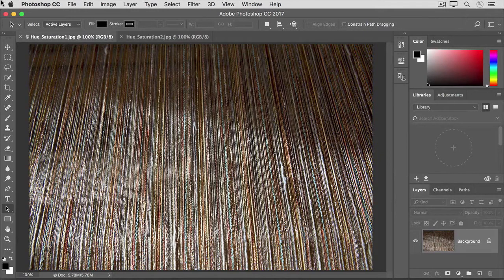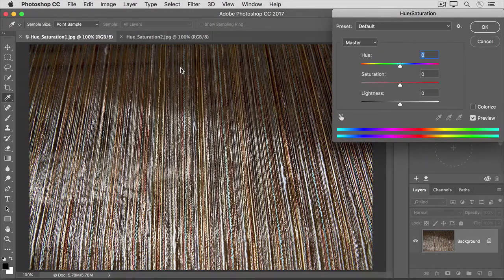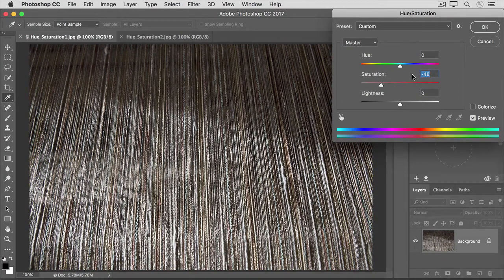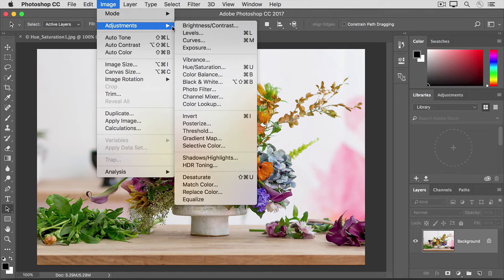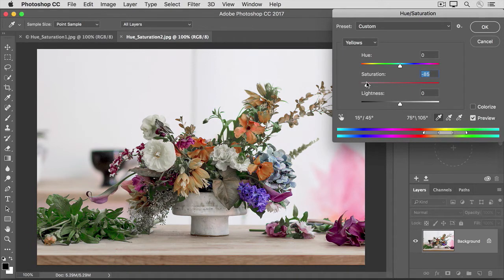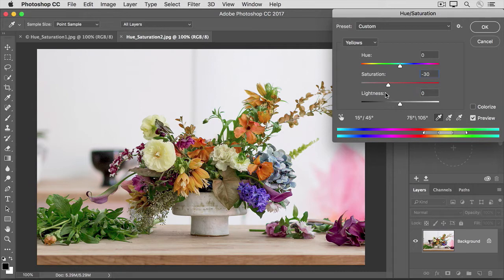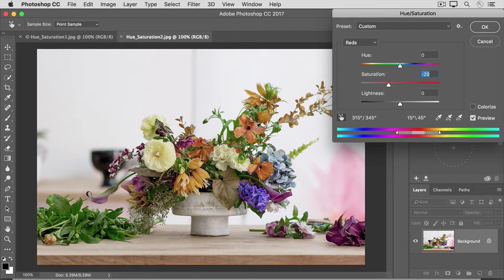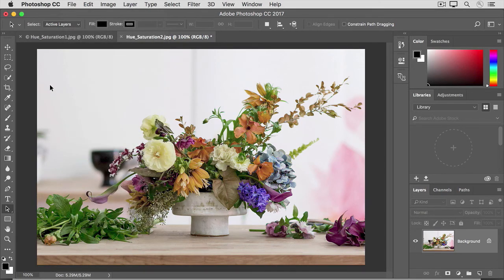17 | Adjust hue and saturation | Photoshop tutorials 2021 | Getall Channel 17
Learn how to enhance the brightness and color and improve the quality of your images in Adobe Photoshop - Adjust hue and saturation

Sample files to practice with 15, 16, 17, 18 (ZIP, 17 MB)